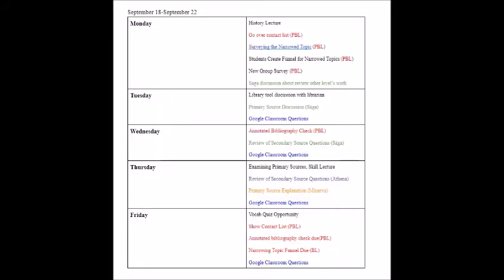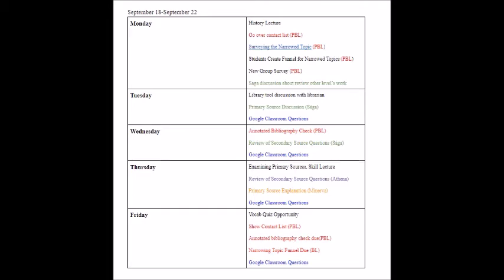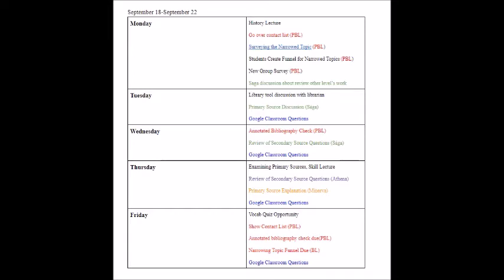How to Create Bibliographies (Week 4)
Week Long Lesson Plan (This video was September 18 through September 22)

Teachinghistory.org